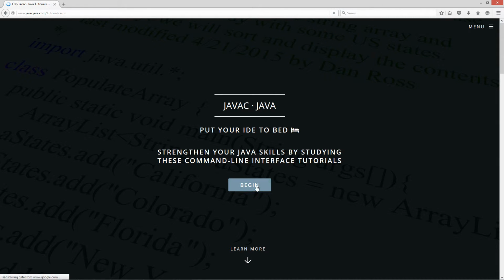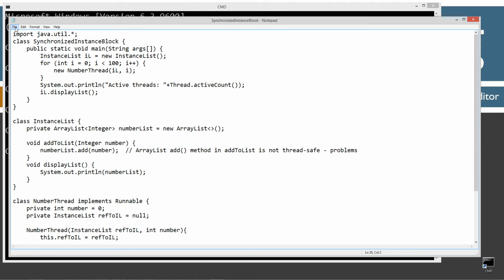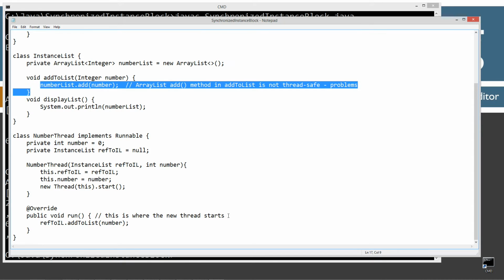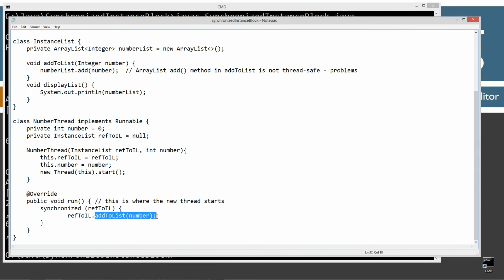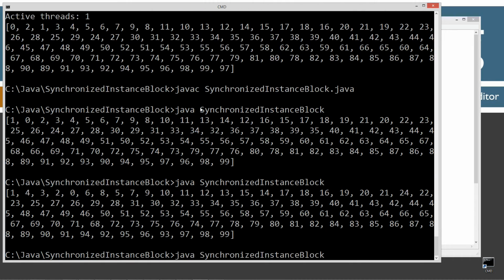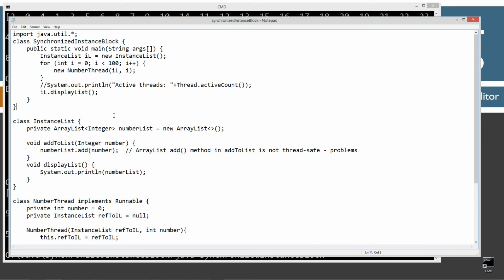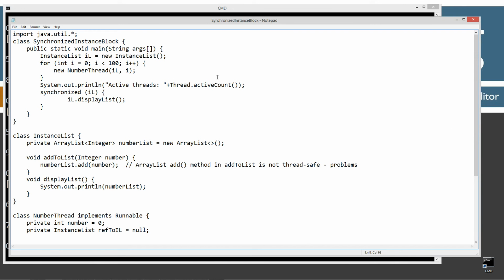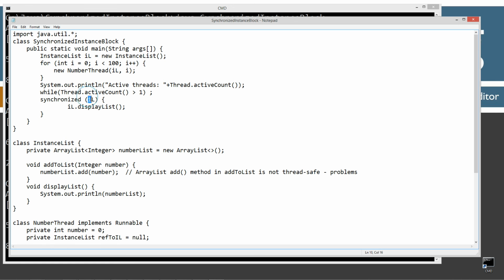Learn Java Programming - Synchronized Instance Block Tutorial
This tutorial is a companion to my Synchronized Instance Method Tutorial and will demonstrate applying the synchronized keyword to a code block to make our instance method thread safe. You will need to watch the other tutorial prior to this one in order to follow along - I'll be giving the abridged explanation.